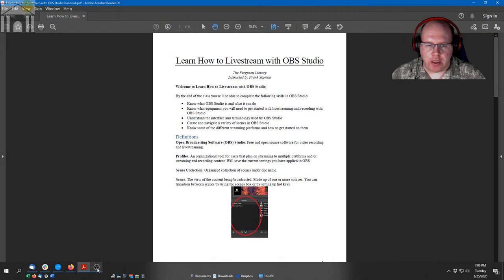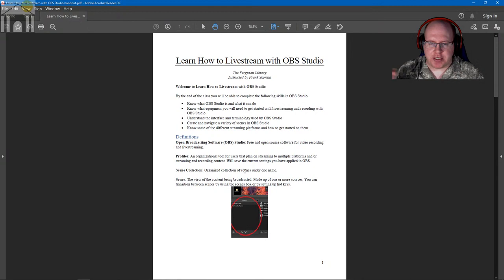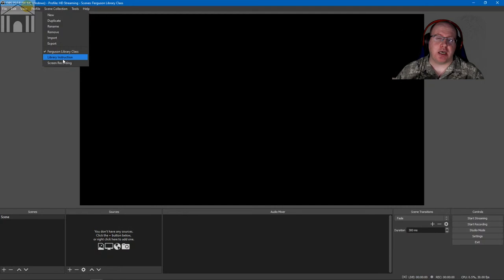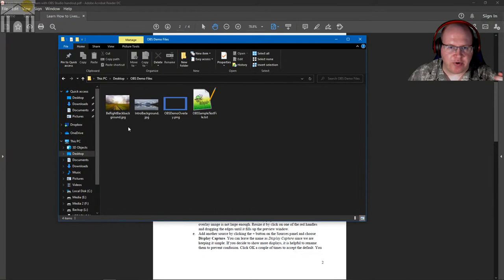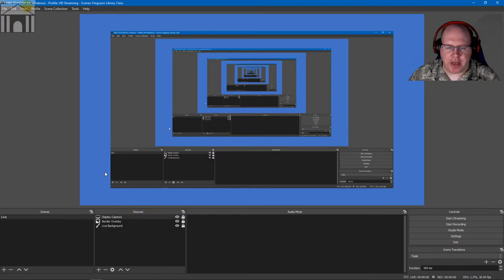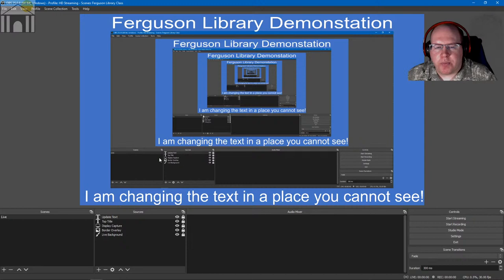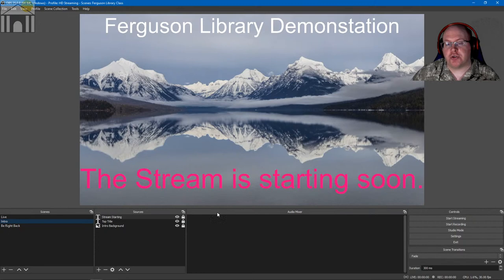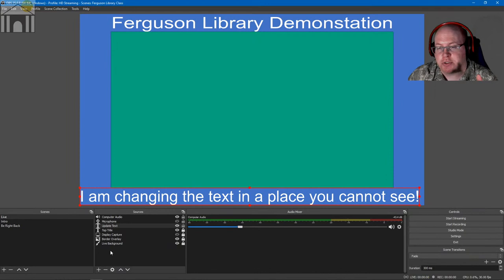Ferguson Library Presents: Learn How to Stream Online with Frank Skornia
Learn the ins and outs of livestreaming and
broadcasting online using the free OBS software.
This class will teach what equipment you should
have, the basics of setting up OBS, and what you
need to know about the different online platforms.